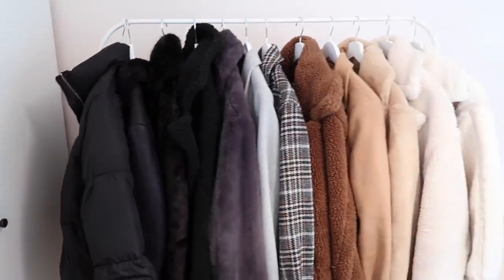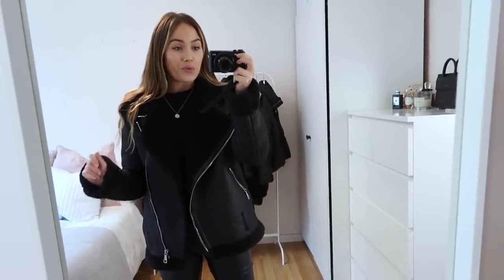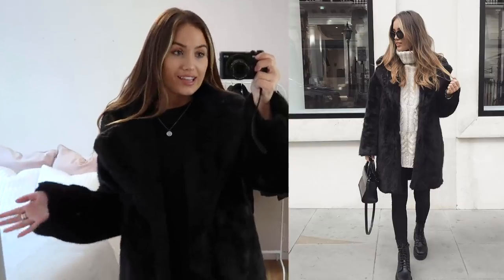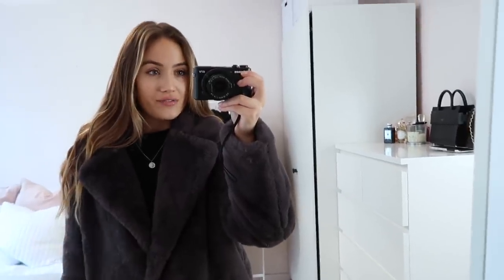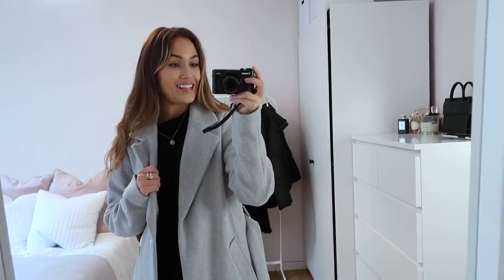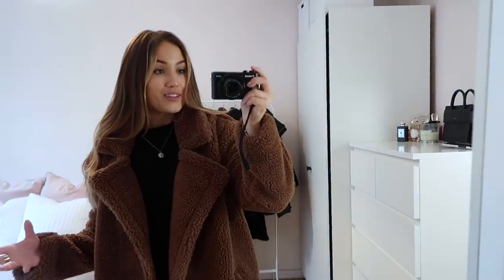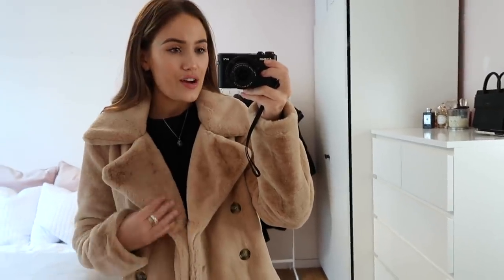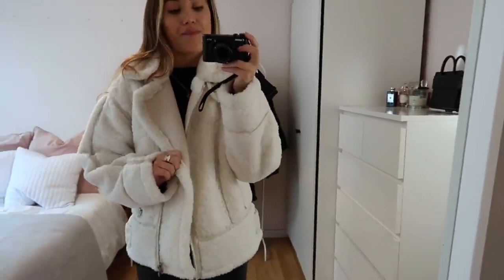12 MUST HAVE WINTER COATS | Kate Hutchins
Links:

Outfit I am wearing underneath:
Black knit (M)
Jeans (6)

Black Puffer Jacket (size M)

Faux Fur Coat (Size 10)

Grey Faux fur Coat (Size 16)

Belted Grey coat (size 10)

Lorna Coat (size 8)

Brown Teddy (size 8)

Camel Coat (similar, prefer this one 100%)

Faux fur camel Coat (similar, no longer sold by looks of itsize 8)

Cream Teddy (size 8)
Cream Teddy Aviator (size 8)